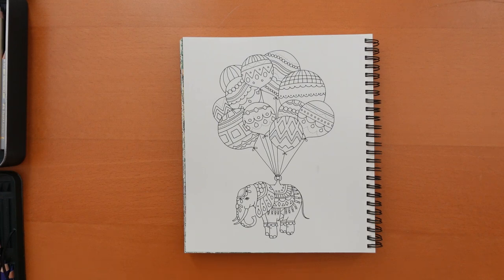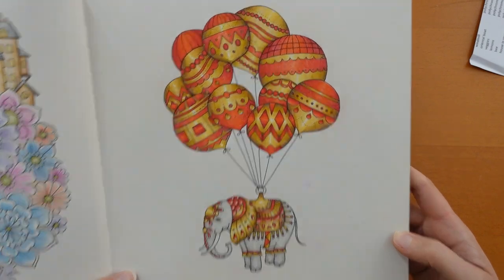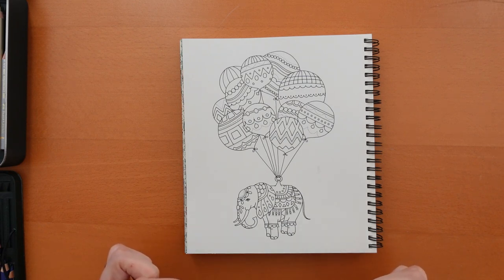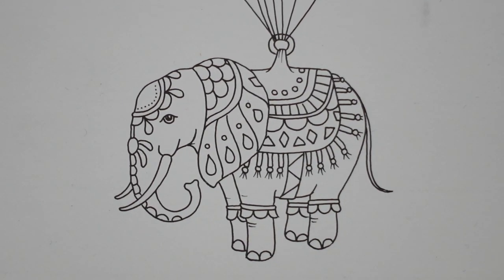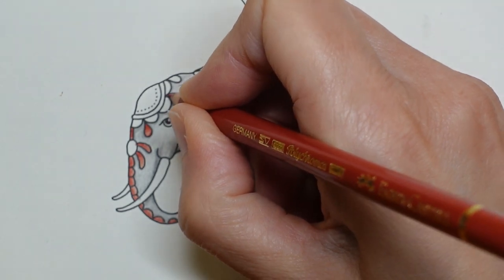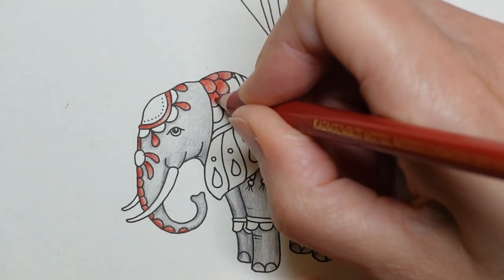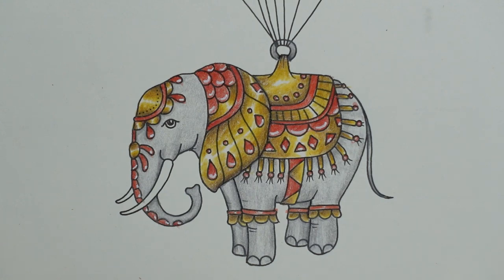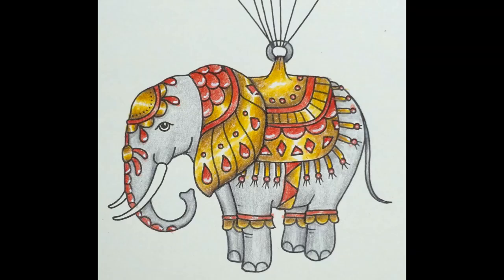Adult Colouring Tutorial Elephant Part 1 (from Johanna Basford 2023 Planner / Worlds of Wonder)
In this video I colour the elephant from this week's planner page which is a picture from Worlds of Wonder by Johanna Basford. I use faber-castell polychromos and the pencils I use are listed below.  This is the first part of a three part series and members of my channel can watch the whole series right now in a compilation video

🌻🌻Resources Used:
Johanna Basford 2023 Planner:
UK Amazon
US Amazon

Pencils used: middle cadmium red, burnt umber, raw umber, green gold, naples yellow, scarlet red, cold grey IV, cold grey III, paynes grey